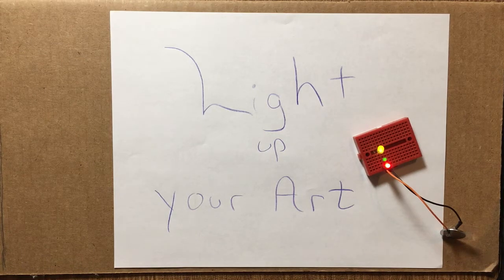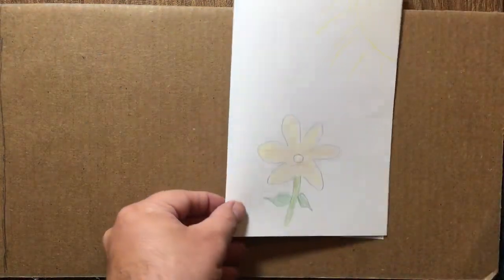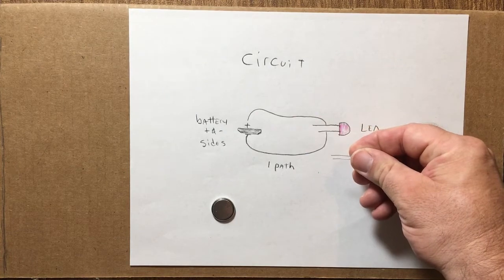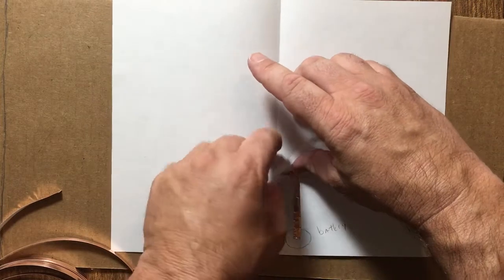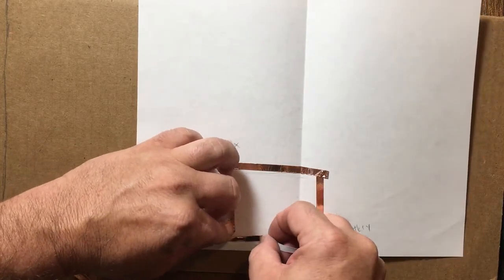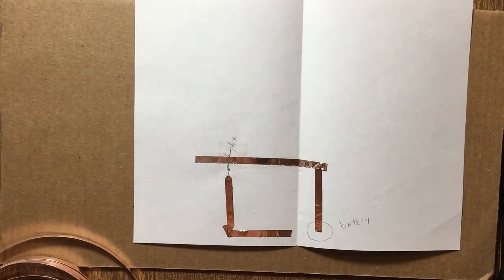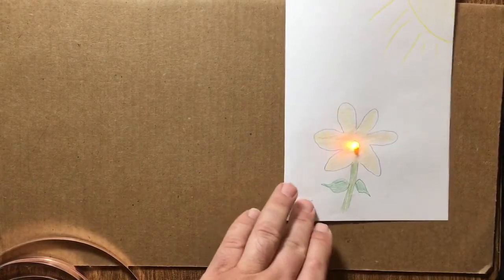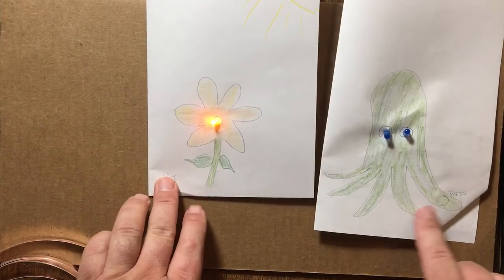LightUpYourArtwork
add an LED to your own art work